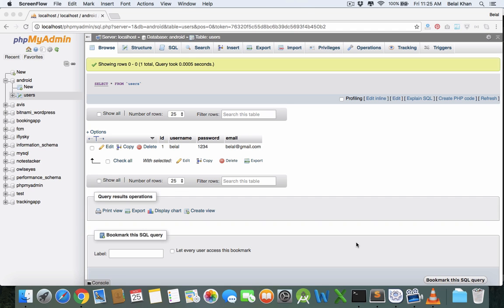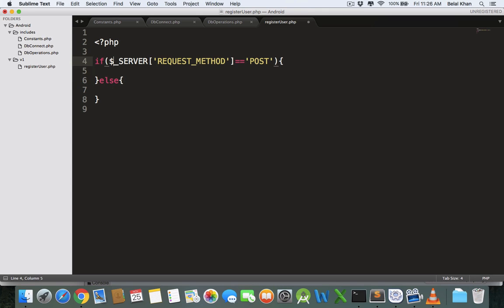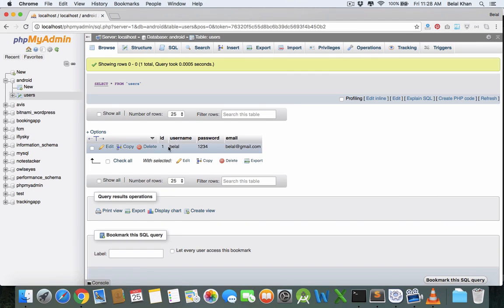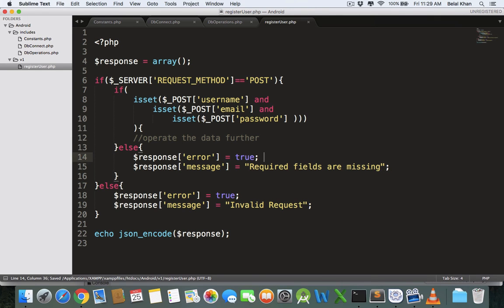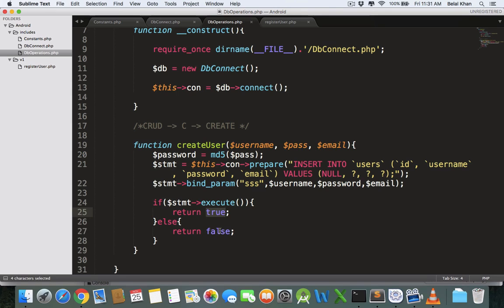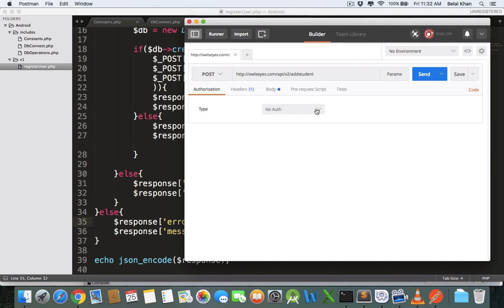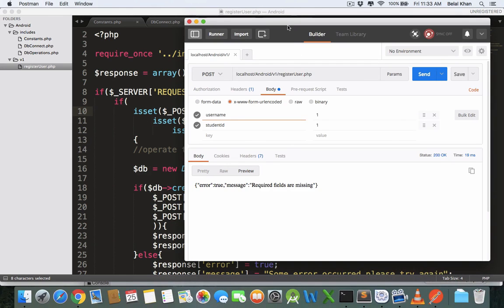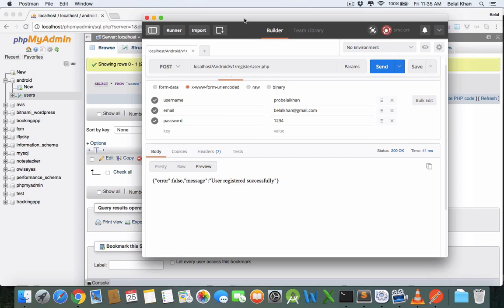4 Android PHP MySQL Tutorial ¦ User Registration PHP Script